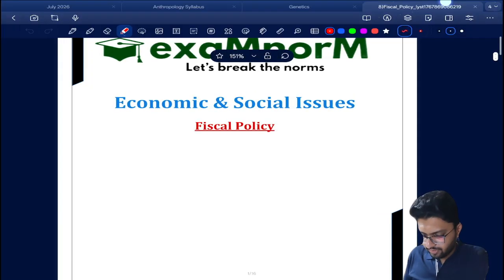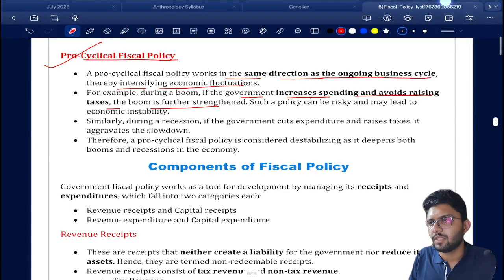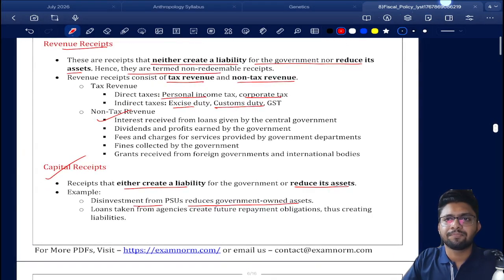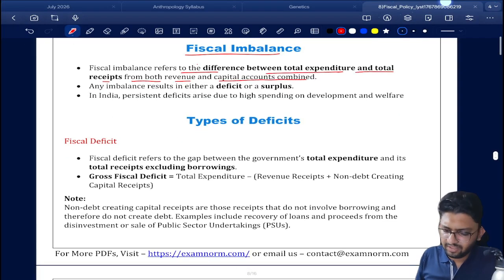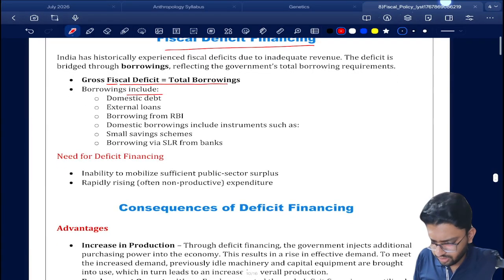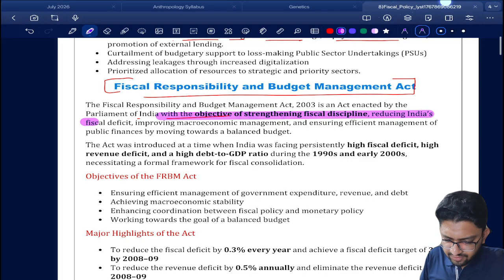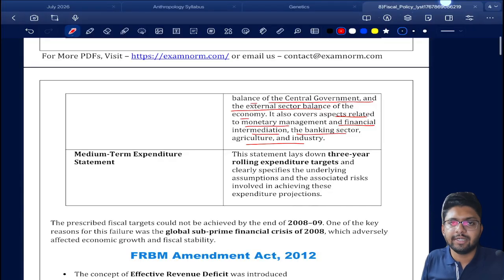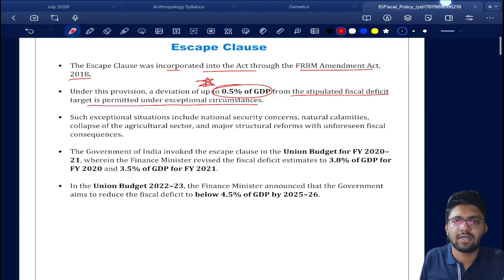Fiscal Policy (ESI) | Read Along Session | NABARD Grade A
This video is a PDF Reading (Study With Me) Session on Fiscal Policy under the Economic & Social Issues (ESI) syllabus for NABARD Grade A 2026.

This is not an explanatory lecture. I simply read through the PDF so that aspirants who enjoy studying alongside someone can stay focused, remain consistent, and complete the syllabus effectively.

Topics covered include:
• Meaning and Objectives of Fiscal Policy
• Fiscal Deficit, Revenue Deficit & Primary Deficit
• Government Revenue and Expenditure
• Taxation and Non-Tax Revenue
• Direct and Indirect Taxes
• Capital and Revenue Receipts
• Budget and Union Budget Process
• Public Debt
• FRBM Act
• Fiscal Consolidation
• Recent Fiscal Policy Developments

This session is useful for:
✔ NABARD Grade A Phase 1
✔ NABARD Grade A Phase 2 (ESI)
✔ Daily Revision
✔ Study-With-Me Sessions

💬 Let me know which ESI topic you'd like to study next.